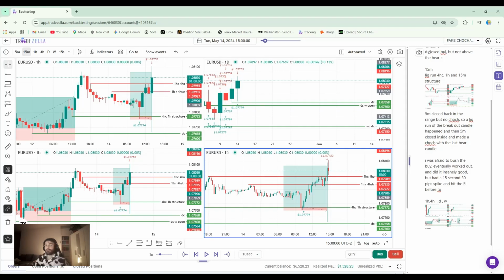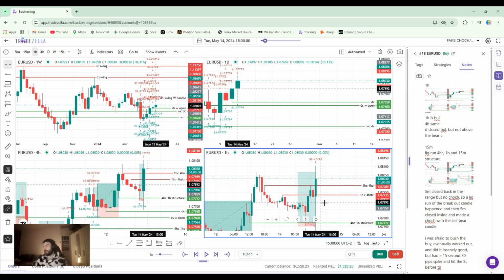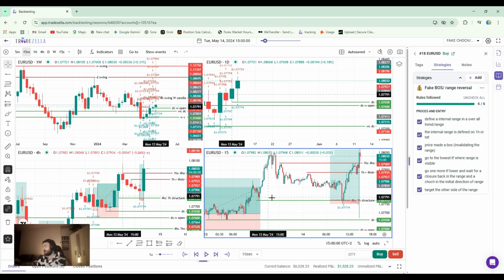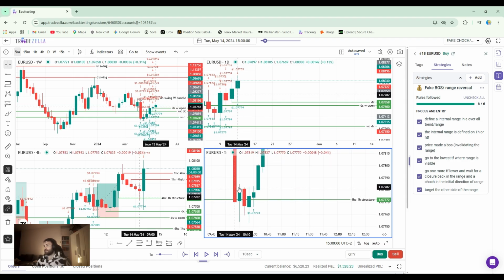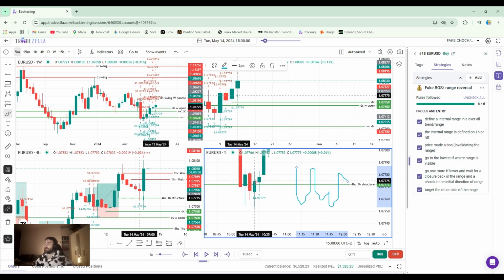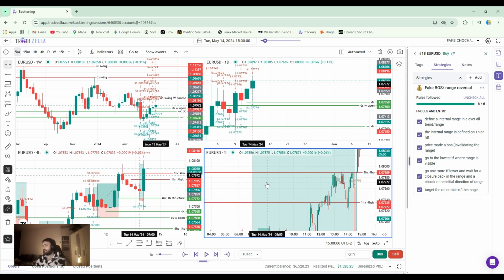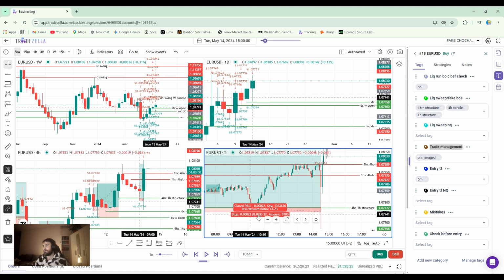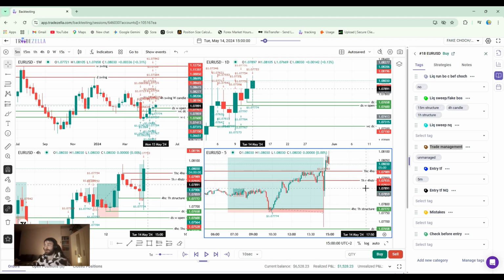PLAN the trade...PLACE the trade (BREAK THE PATTERN OF HESITATION)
In this trade you are gonna see the results of a back-tested trade and the lessons i have learned from it
On this particular trade, even if i was back testing on demo and the only purpose is to gain data i still hesitated to place the trade because a 2 pips SL felt too small and a 13r target felt to much with such a small SL.
Turned out to be a great idea and this teched me a great lesson, which is that when you plan the trade and the marked gives you what you are waiting for there is no reason to second guess, neither the trade nor yourself, regardless of the result